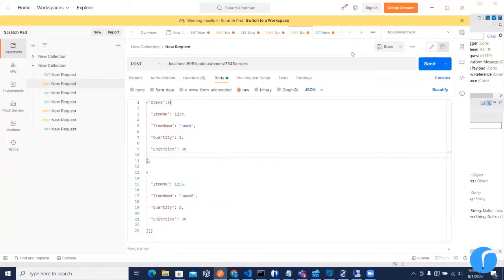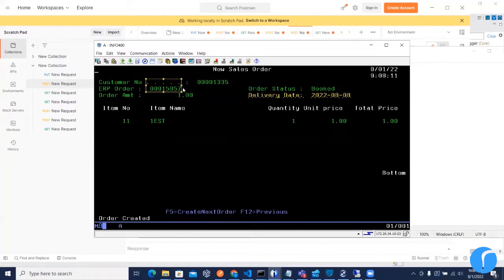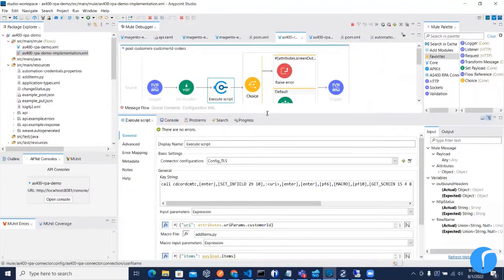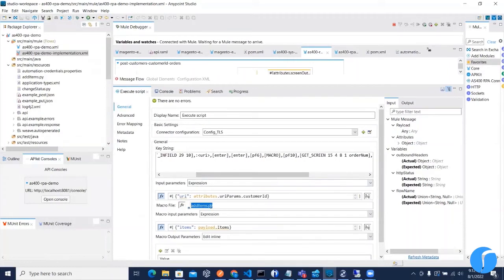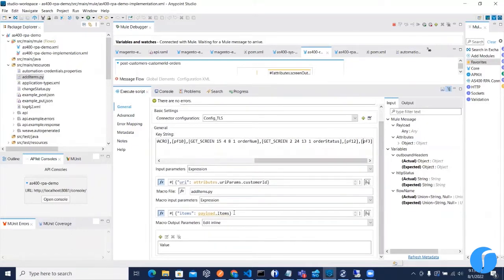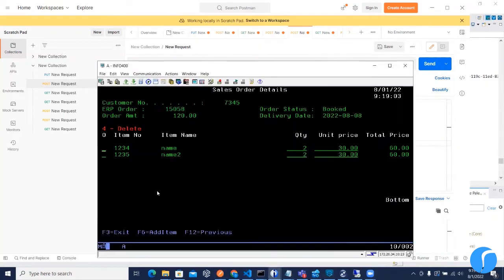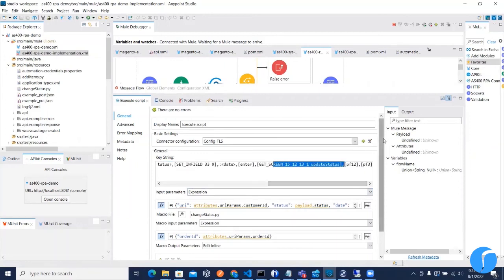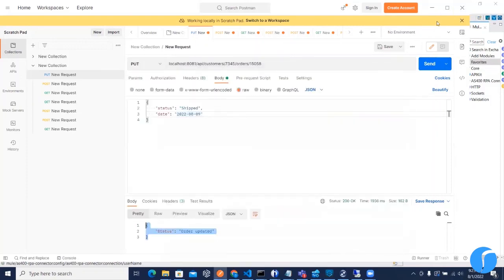infoRPA Demo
This video demonstrates Infoview's InfoRPA by connecting IBM i to MuleSoft

Automate manual green screen operations and easily expose legacy IBM i applications as modern APIs. Infoview System’s Robotic Process Automation (RPA) Connector helps companies simulate green screen user actions directly from middleware applications.